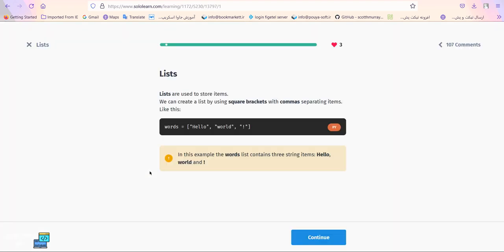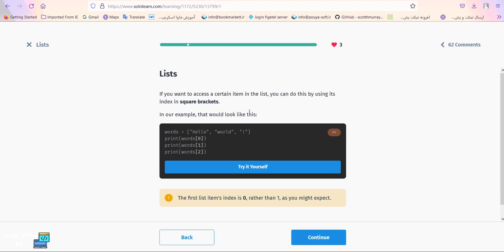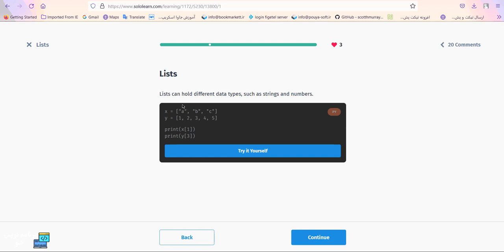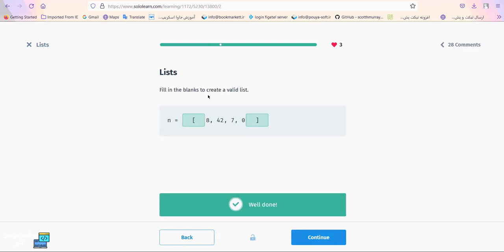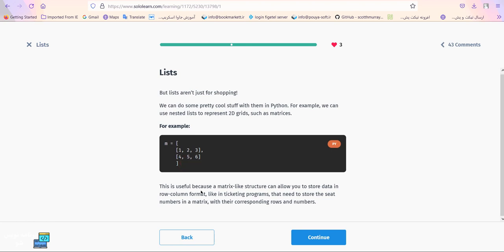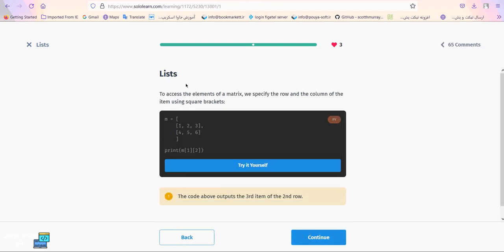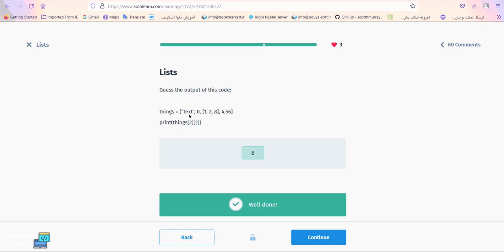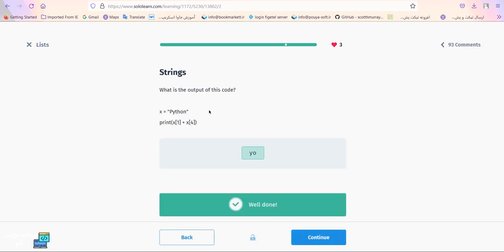23 - start of season 5 - learning pythonَ for beginner with sololearn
23 -  start of season 5
learning

like video please comment your Opinion#free_python_course#learn_python